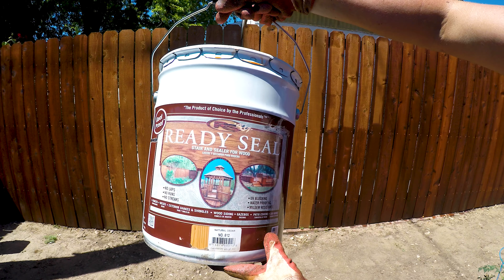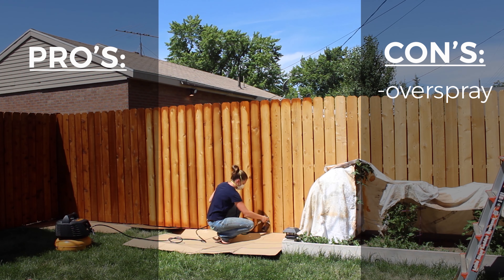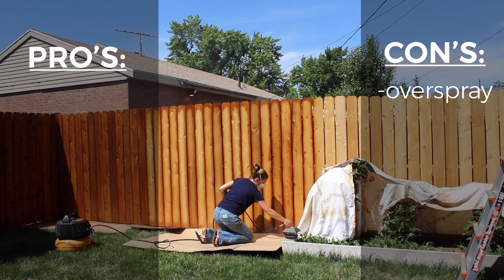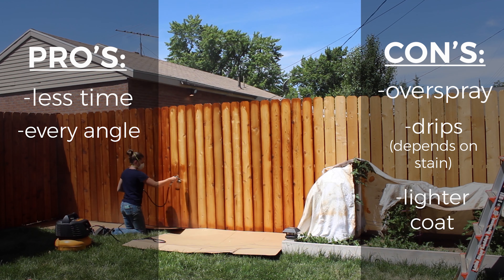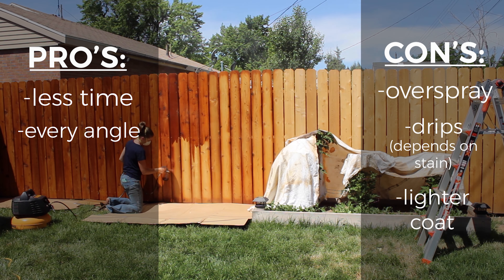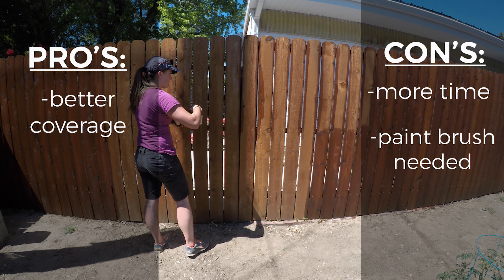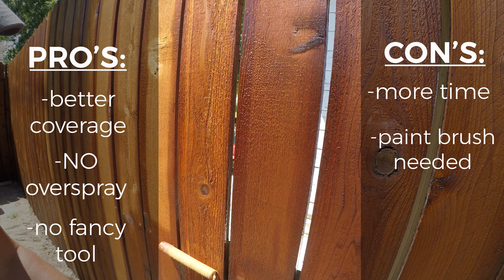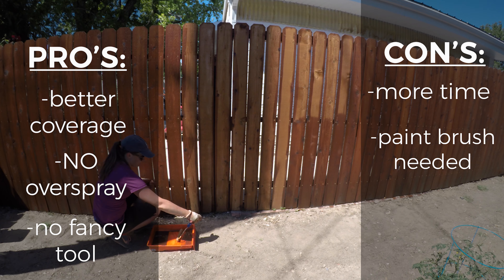Difference in Staining a Fence by Spraying and Rolling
Are you wondering what is the best way to stain a wooden fence? Spray or roll?

In this video, I share what I found after trying both methods. Plus I share the pro's and con's I personally found between the two.

Watch the video to see what I would recommend.

- Ready Seal in Natural Cedar
- Critter paint sprayer
- Safety glasses